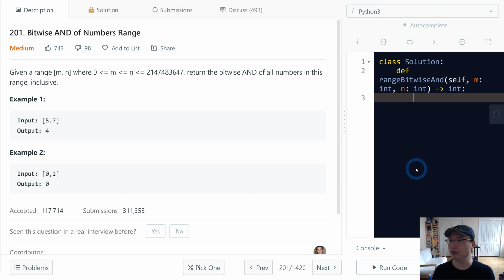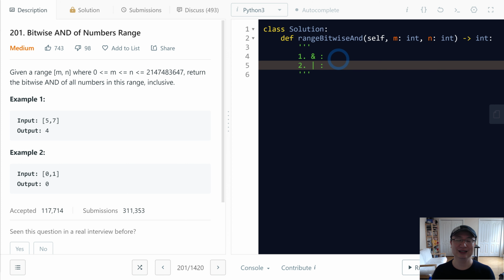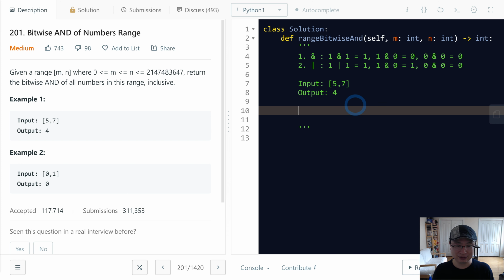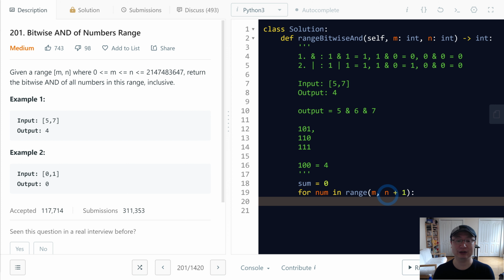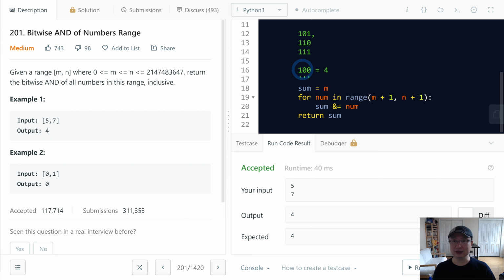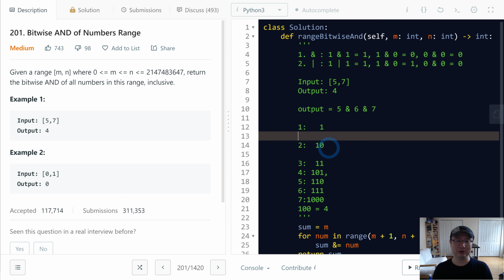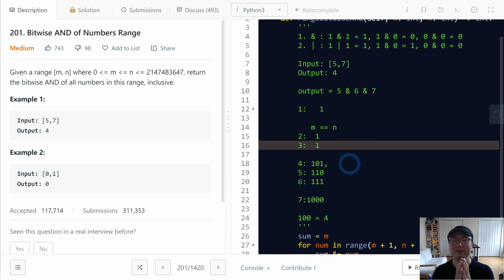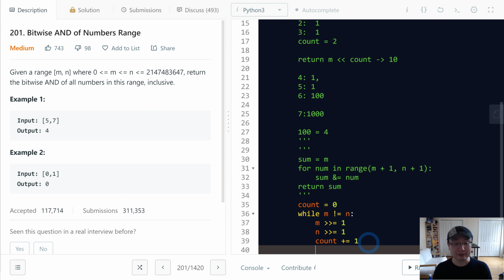201. Bitwise AND of Numbers Range - English Version